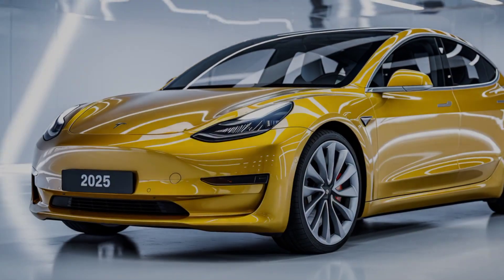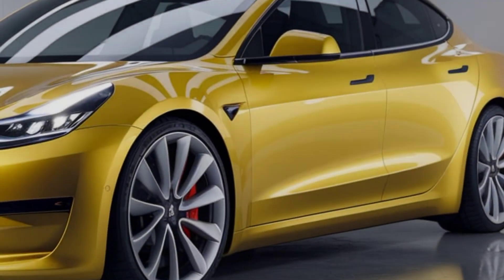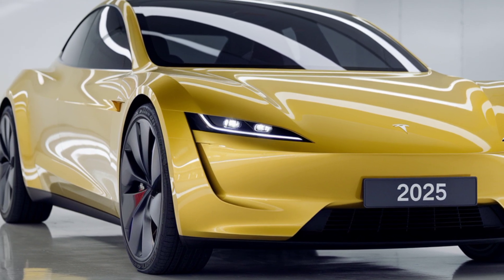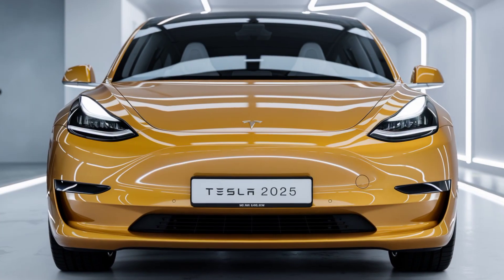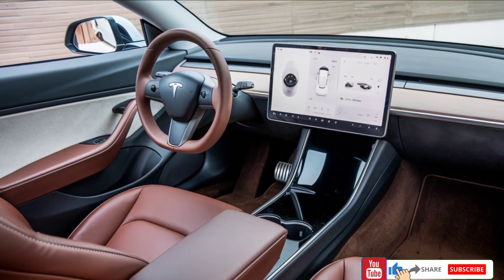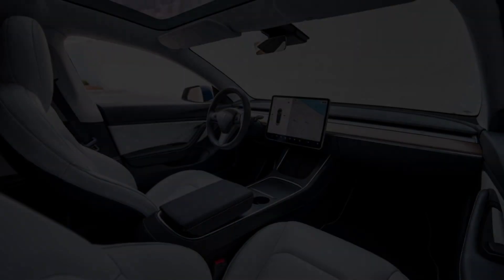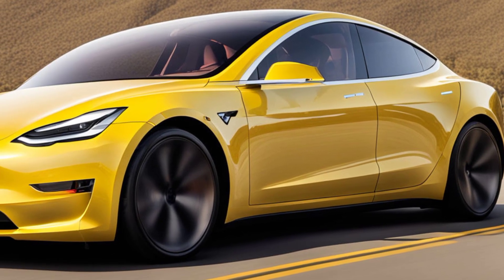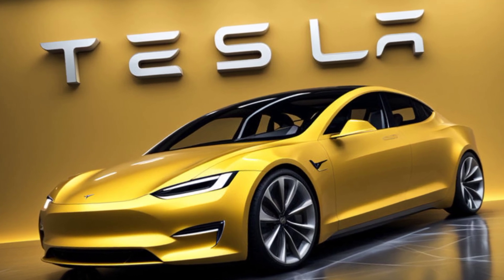2025 Tesla Model 2: The Game Changing EV for the Masses || Cheapest Electric Car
2025 Tesla Model 2: The Game Changing EV for the Masses || Cheapest Electric Car

2025 Tesla Model 2 REDWOOD Latest Update. Details Of NEW Features, Tech, Production Plan!

2025 Tesla Model 2: The Game-Changing EV for the Masses! Details SHOCKING Price & Production Plan!!

2025 Tesla Model 2 REVIEW: Is It Worth Buying? (Honest Opinion)

2025 Tesla Model 2: Meet The Cheapest Electric Car of the Future! Elon Musk's Latest Announces!!!

2025 Tesla Model 2: The Game-Changing EV for the Masses!

2025 Tesla Model 2: The Game-Changing EV for the Masses! Project Redwood Details HERE

2025 Tesla Model 2: The Game-Changing EV for the Masses! P...

2025 Tesla Model 2: The Game-Changing EV for the Masses! D...

New 2025 Tesla Model 2, Cheapest Electric Car!

All New 2025 Tesla Model 2 Revealed! Official Review

Description

The 2025 Tesla Model 2 is a game-changing electric car ⚡, designed to bring EVs to the masses 🌍. With a starting price under $25,000 💰, it’s the most affordable Tesla yet! Despite its compact size 🚗, the Model 2 offers an impressive range of 250 miles per charge 🔋 and features a minimalist interior with cutting-edge tech 🖥️. Plus, it comes equipped with Tesla's signature Autopilot system 🛣️, making it a perfect blend of performance 🏎️, style, and innovation. Ready to redefine the future of electric driving 🚀?

Topics Covered:

1. "2025 Tesla Model 2: The $25K Game Changer for EVs!"

2. "Tesla’s Cheapest Electric Car Yet? 2025 Model 2 Full Review!"

3. "Why the 2025 Tesla Model 2 is a Game Changer for the Future of EVs"

4. "2025 Tesla Model 2: The EV That Will Change the World!"

5. "Everything You Need to Know About the 2025 Tesla Model 2!"

2025 Tesla Model 2 review,